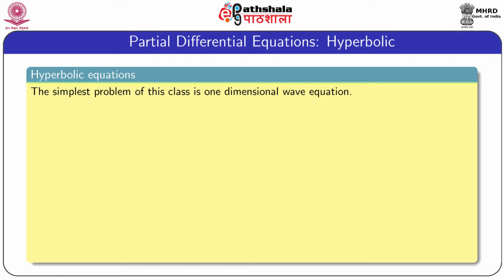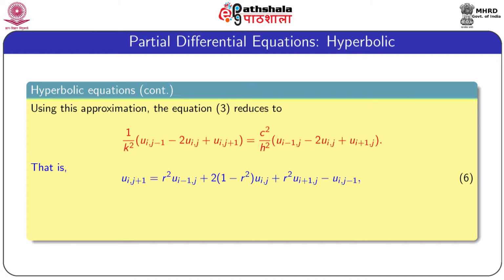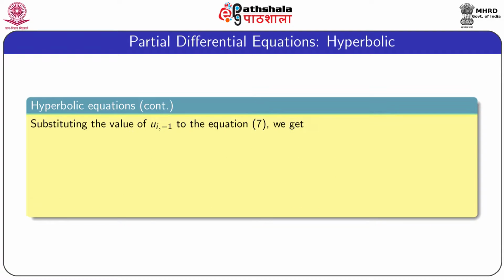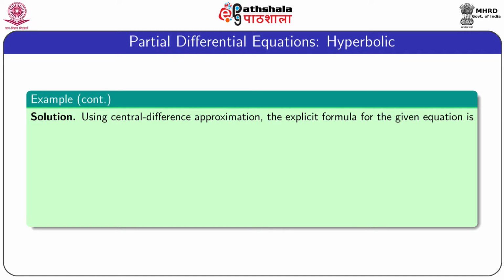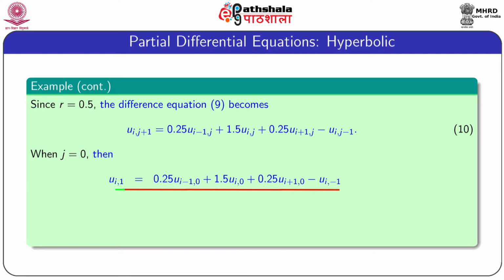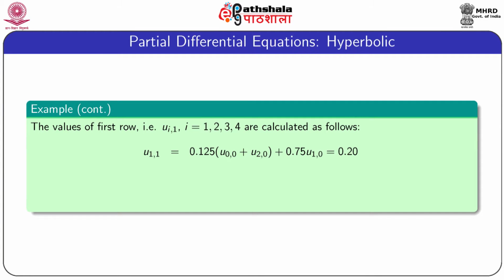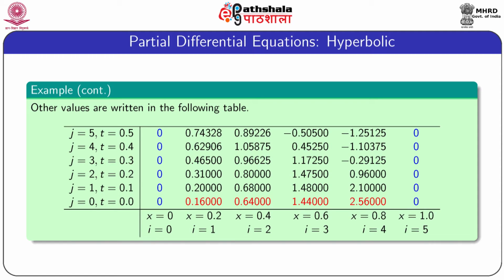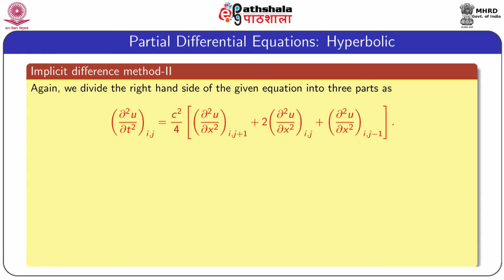Ch 9 Mod 2